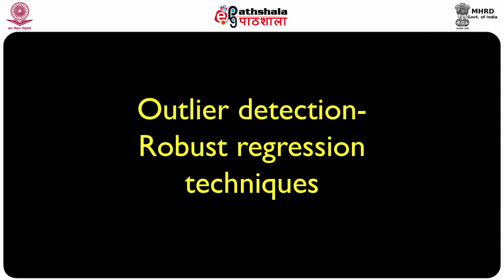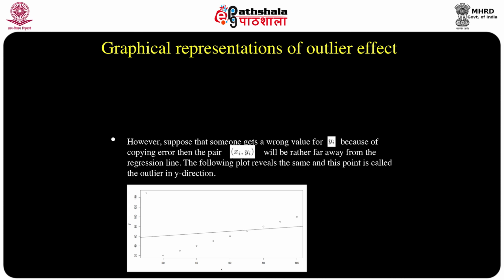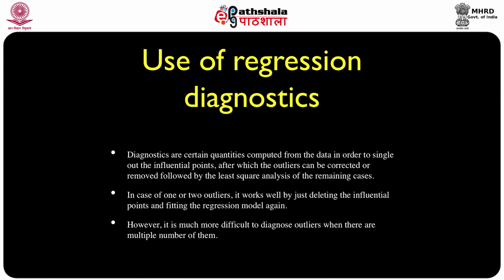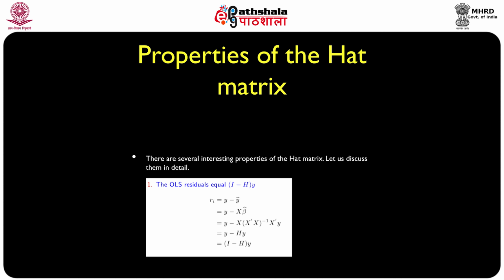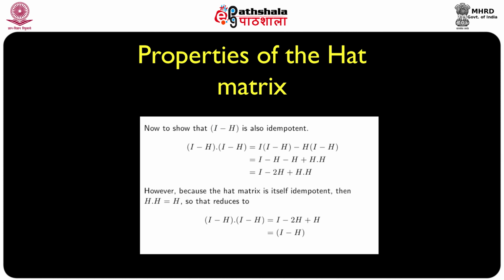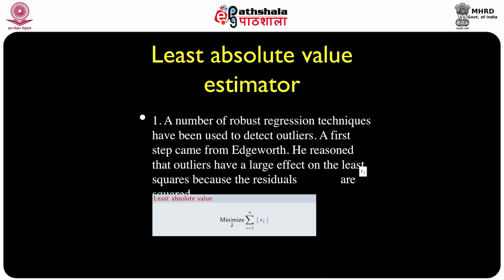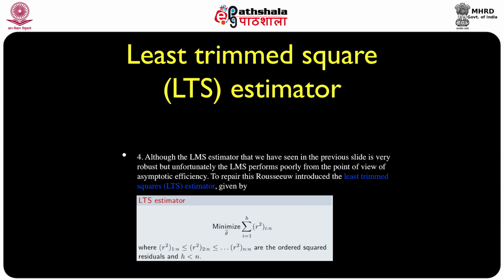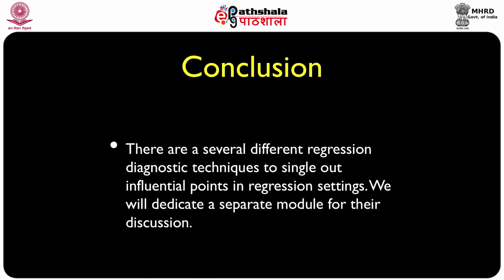Outlier detection - Robust regression techniques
Module name: Outlier detection - Robust regression techniques

Content Writer: Dr Pooja Sengupta / Ms. Sutapa Ghosh